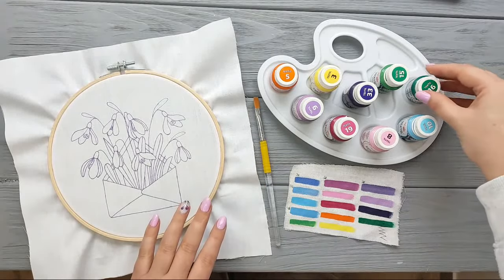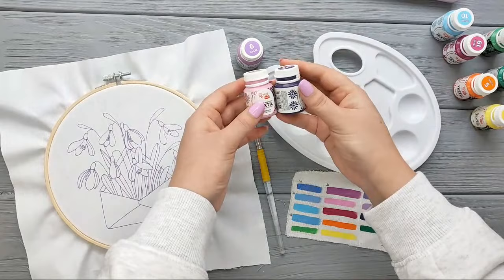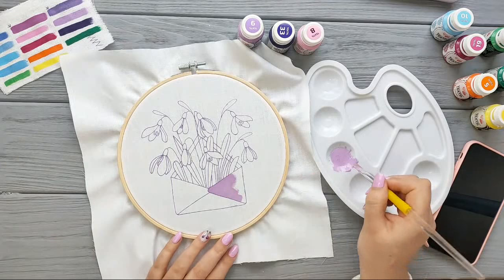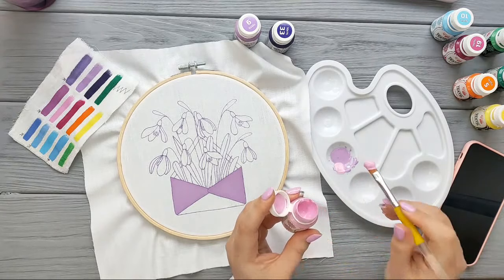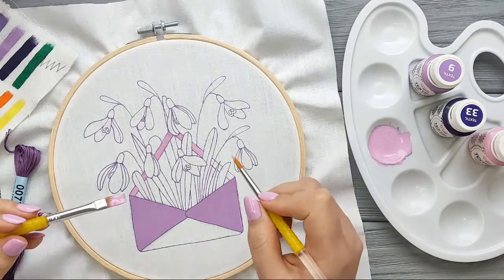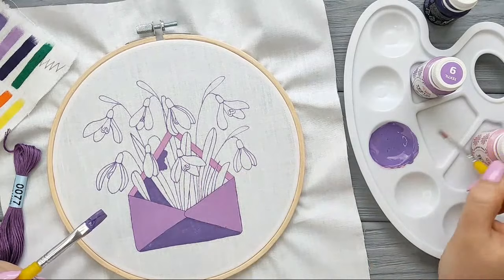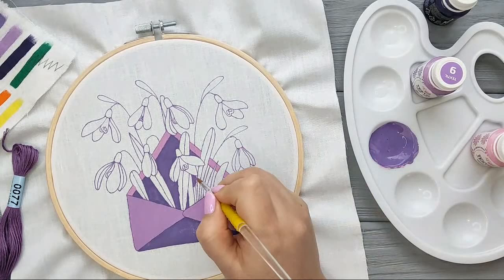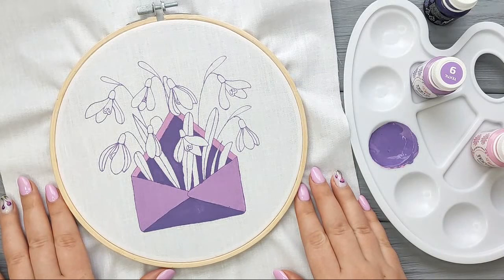Painting On Fabric using Acrylic Paint 🎨 Snowdrops Hand Embroidery Pattern and Kit | Tutorial Part 1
You can find those patterns with Snowdrops on my Etsy Shop:
Snowdrops in the envelope
Snowdrops in the snow